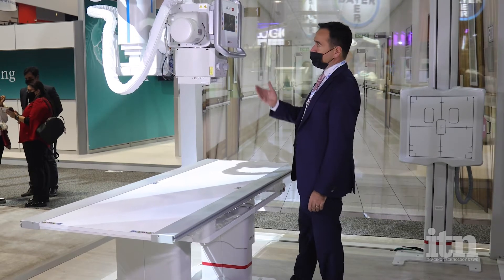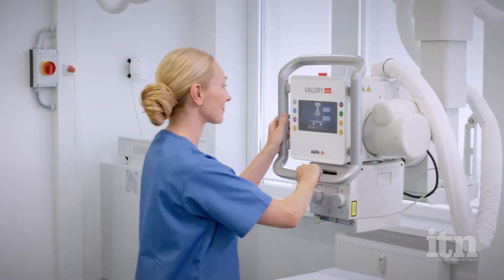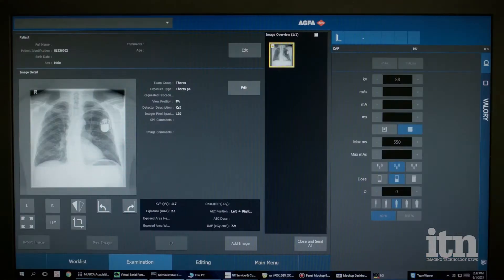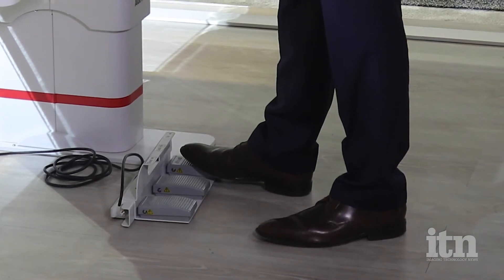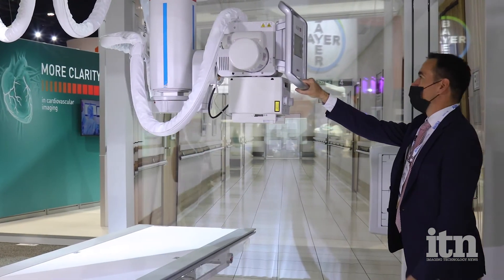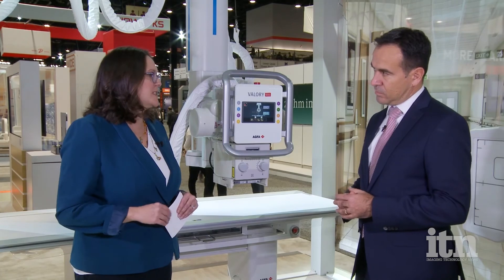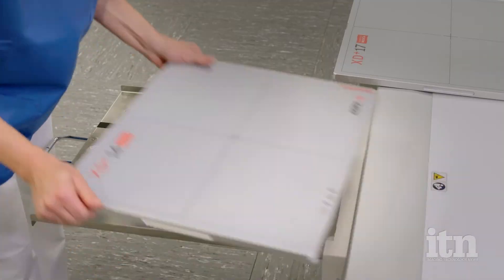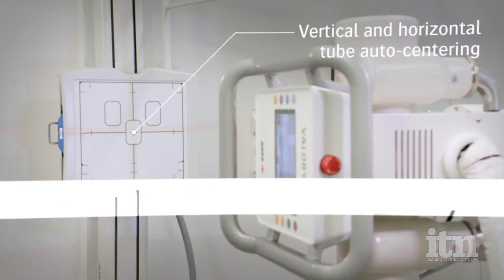RSNA 2021| Meeting productivity needs with VALORY @ITN-TV | Agfa Radiology Solutions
We recently announced the launch of VALORY,  our digital radiography room, a brand-new system offering functionality that goes far beyond the usual ‘basics’.  ITN stopped at the Agfa booth @RSNA2021 and had a conversation with Georges Espada, Head of DR and Karol Wesolowski, Global Category Leader, to learn more about this solution.
In this ITN movie you will hear first-hand all about the VALORY advantages and key differentiators.